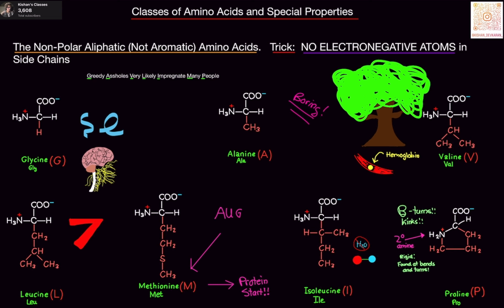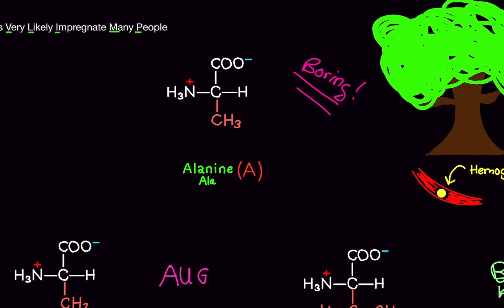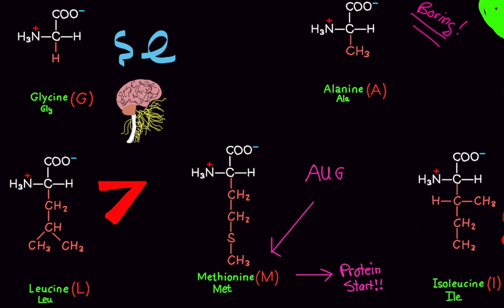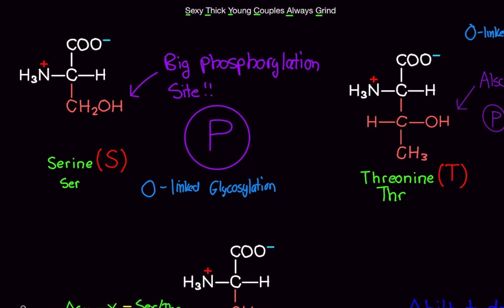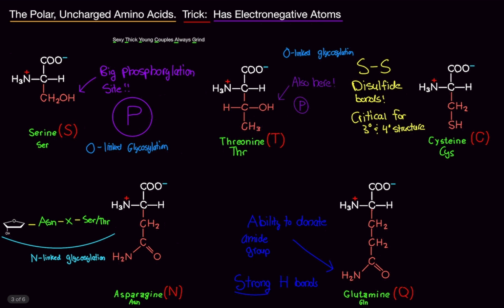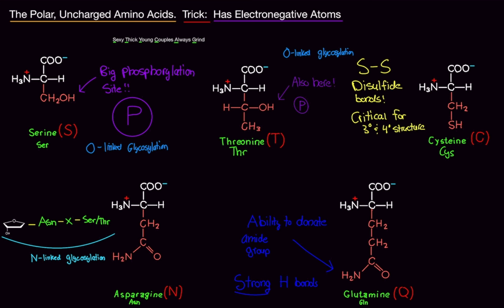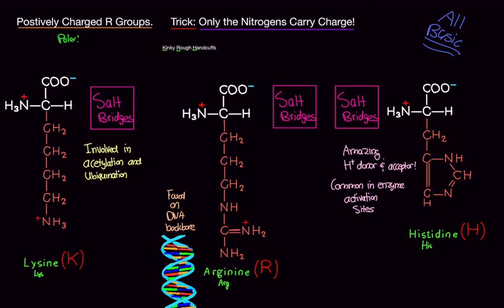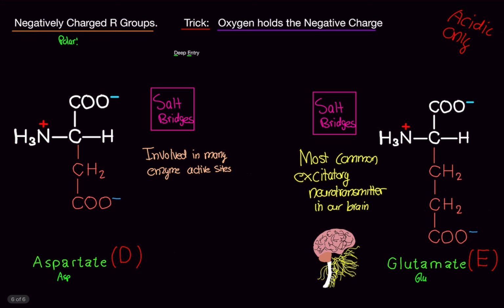Biochemistry: All 20 Amino Acids Explained & Important/Fun Facts About Each! Great for the MCAT!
Hello my Amino Acids,

In this video, I am going over all the Amino Acids and their properties.  I am going to tell you which Amino Acids are Polar, Nonpolar, Aromatic, and Charged!  Hopefully my tips and tricks benefit you!

Hi!

Courses I plan to cover:

Biology
Physiology
Biochemistry
Psychology
Chemistry
Organic Chemistry
Physics